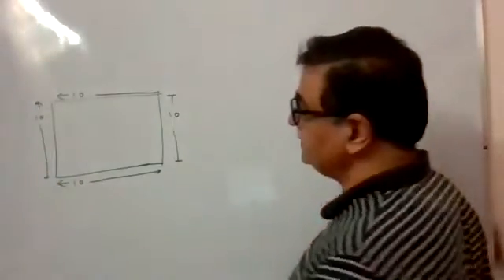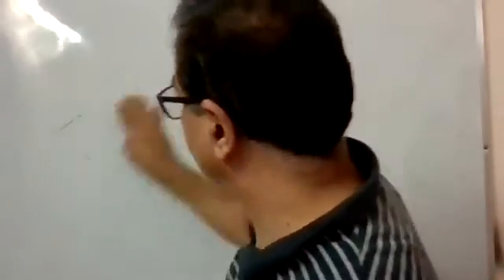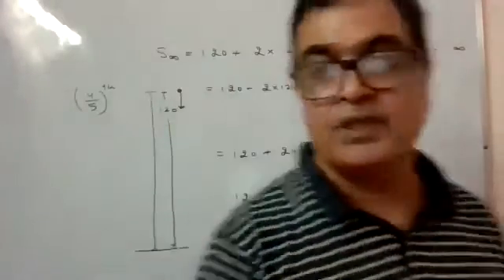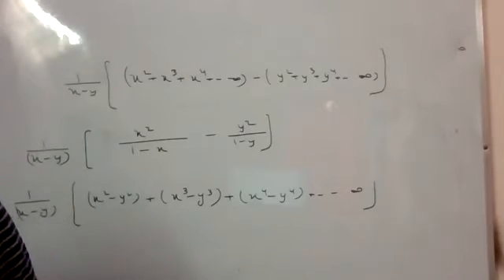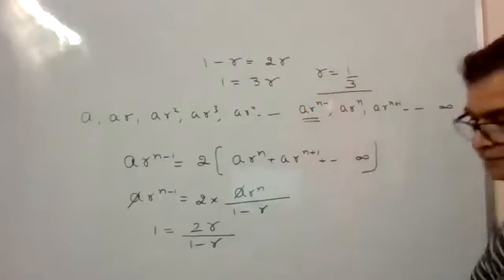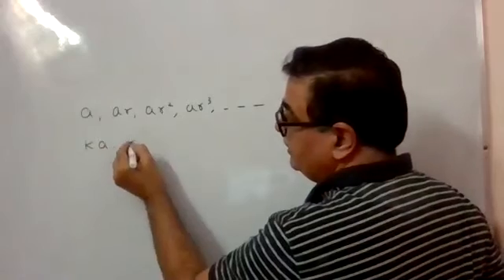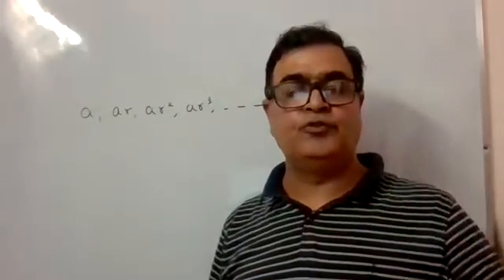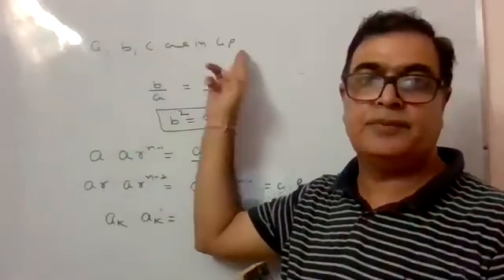SEQUENCE &SERIES G P PART 8